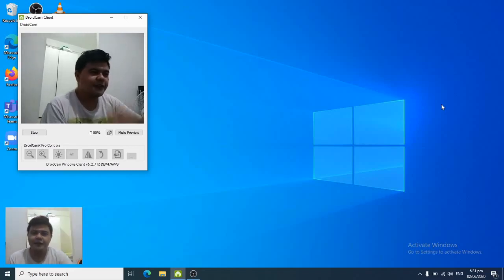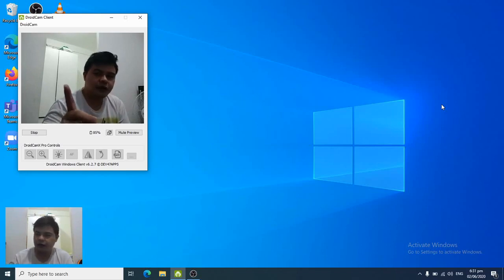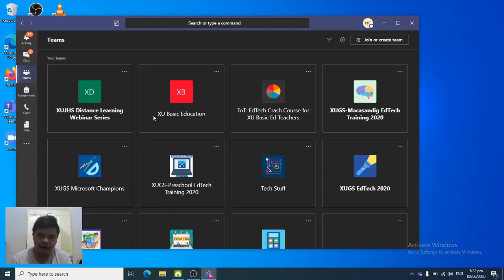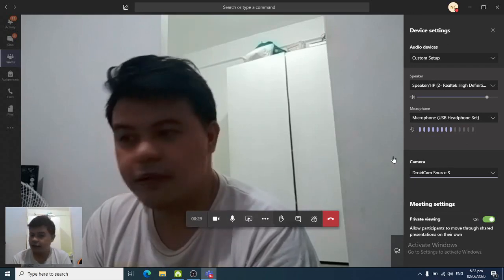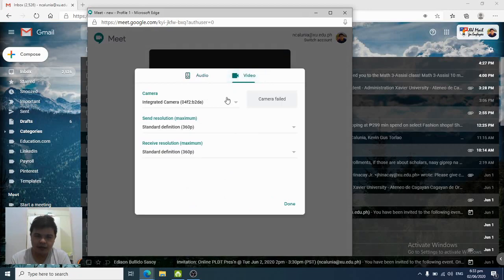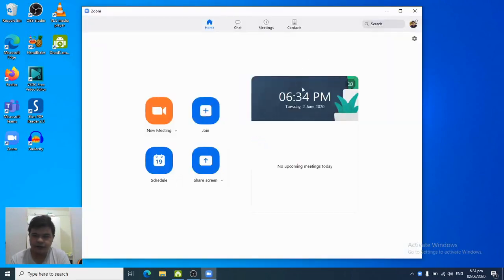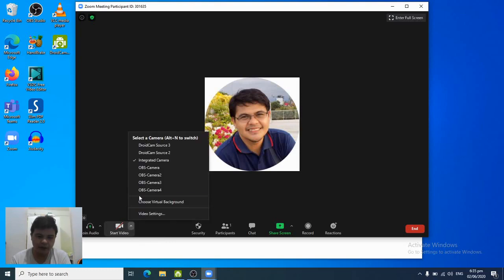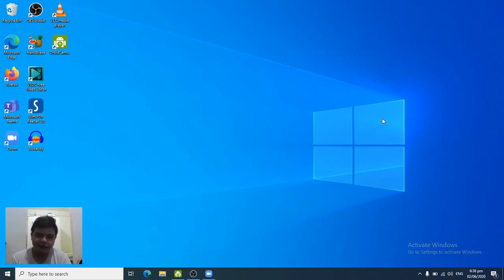How to Integrate Droidcam with Zoom, Google Meet and Microsoft Teams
In this video, we will learn how to use Droidcam with these teleconference apps: Microsoft Teams, Google Hangouts (Google Meet) and Zoom.

This is a follow-up video about "How to Turn your Android Phone to a PC or Laptop Webcam" in this

These may help people who will have classes online.